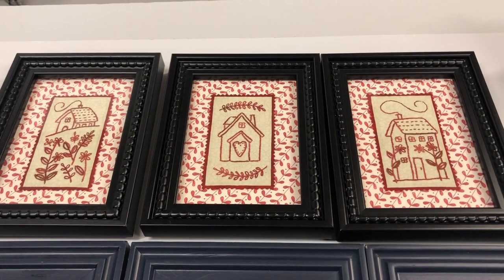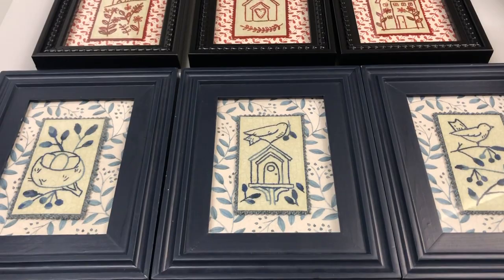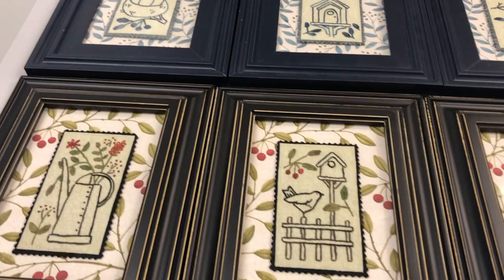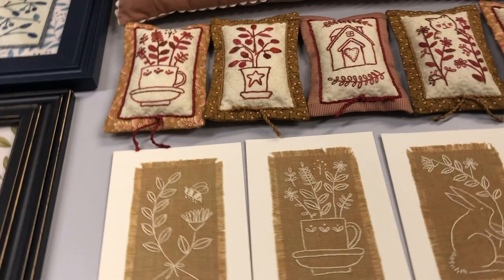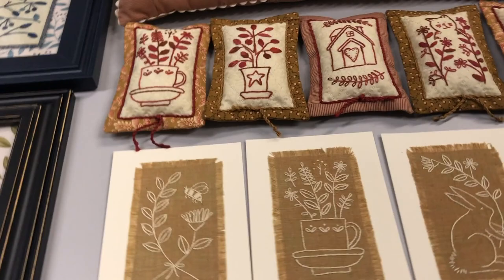Trunk Show: "Picture Perfect" by Kathy Schmitz | Martingale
Starting and completing these sweet little framed stitcheries is a breeze! With 16 charming projects that all measure 2 1/2" x 4 1/2", it's easy to mix and match their uses. Display finished embroideries:

* Framed with beautiful watercolor mats (mats included!)
* On sachets and note cards
* As bowl fillers or on pillows

The choice is yours! Instructions for creating each type of pretty project are included.

Themes include redwork houses, bluework birds, garden decor, and more, all shown in alternate colorways so you can choose your favorite look. Also included are a trio of decorative mats (three of each) featuring Kathy's original watercolor designs. Everything you need is inside! Cut out or photocopy the mats to use behind your framed embroidery pieces. Together, they'll be picture perfect.